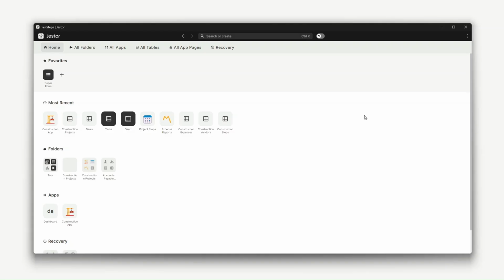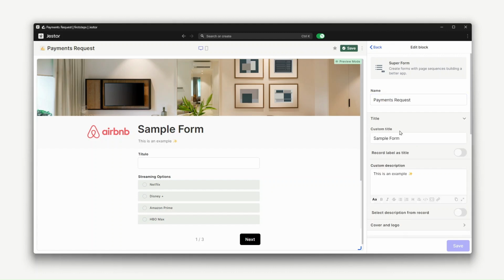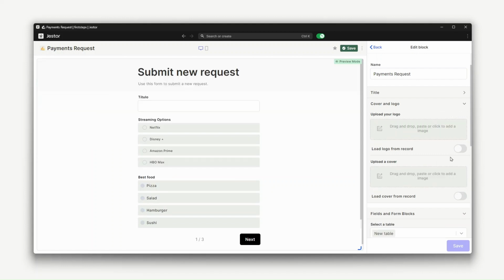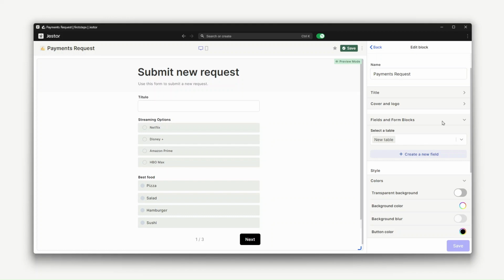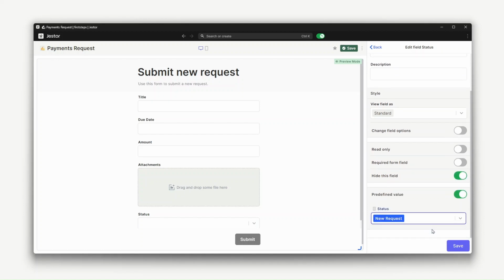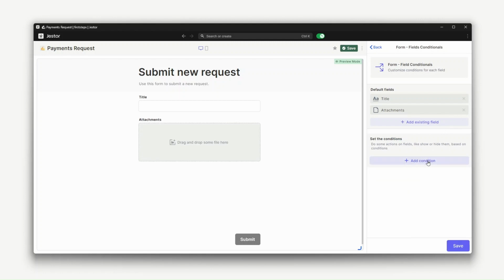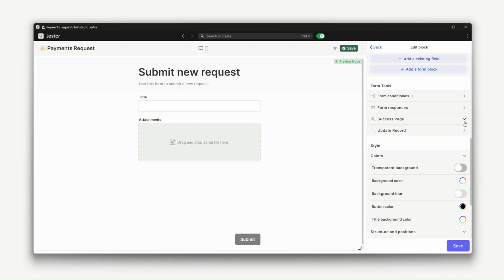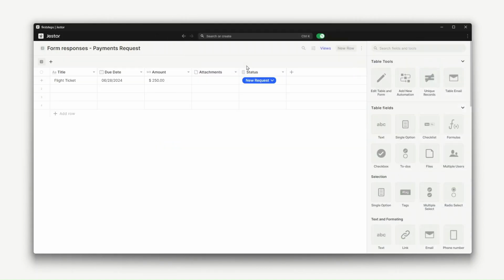First Steps Creating a Form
Learn how to create, customize, and publicly share a form.